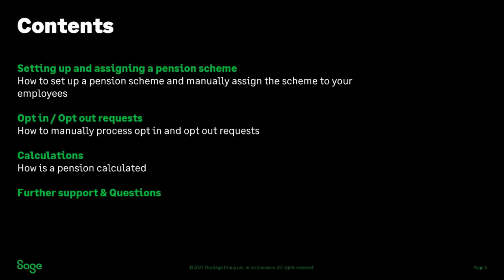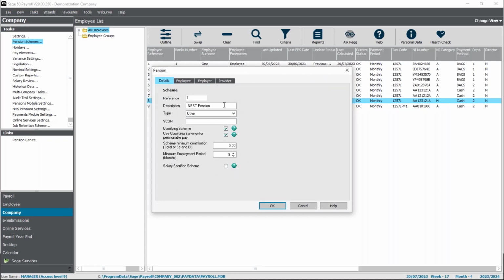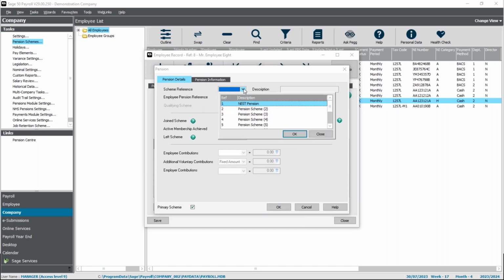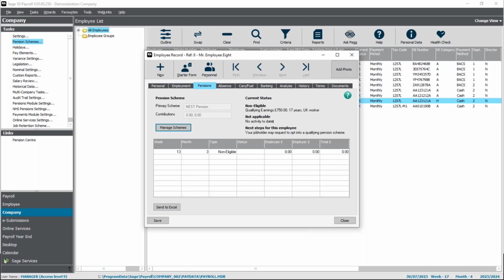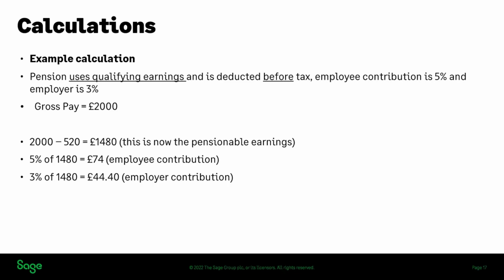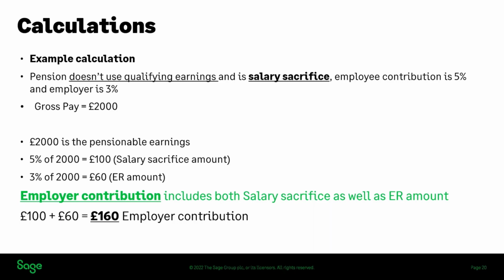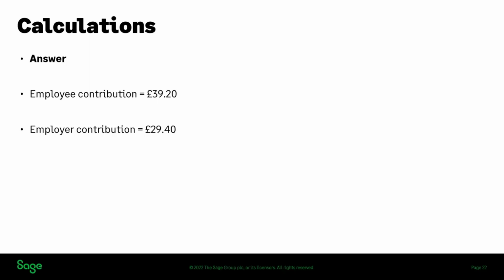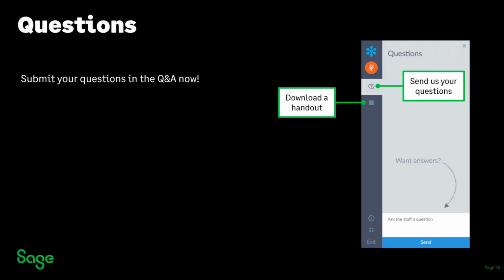Sage 50 Payroll (UK) - Get to know pensions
Learn all about pensions, from creating a scheme and assigning it to your employees, to running through examples of how pension contributions are calculated using the various pension scheme settings.